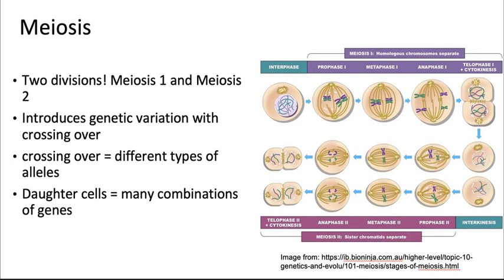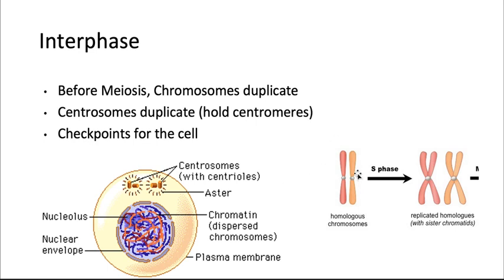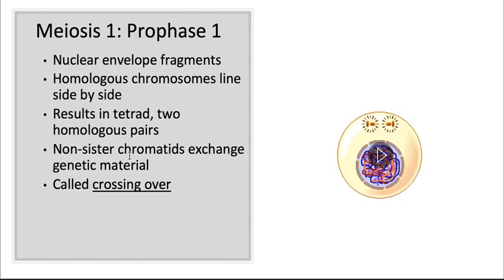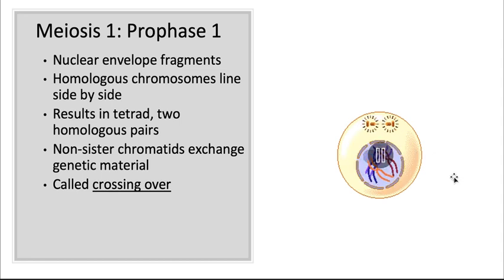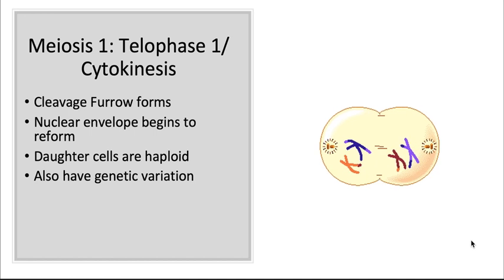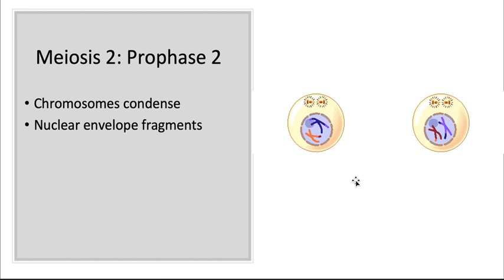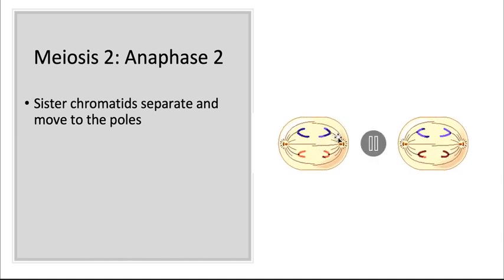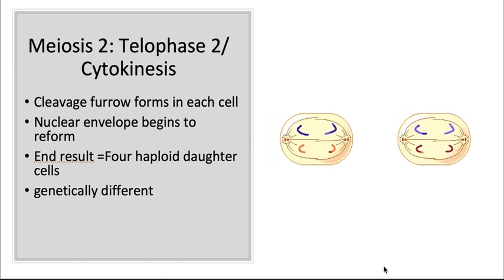Phases of Meiosis